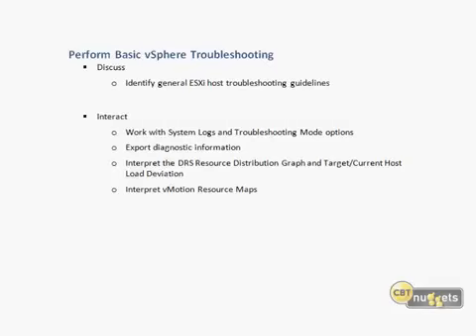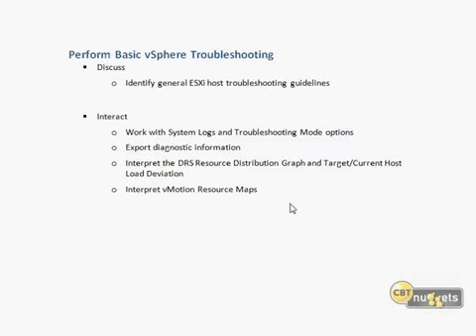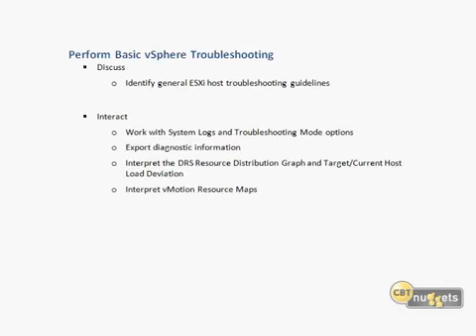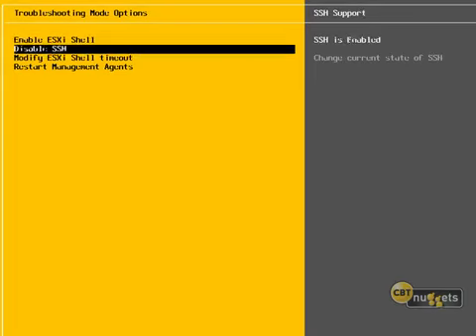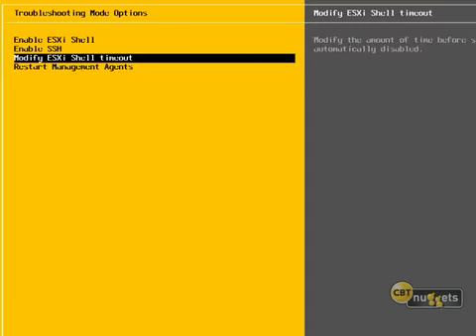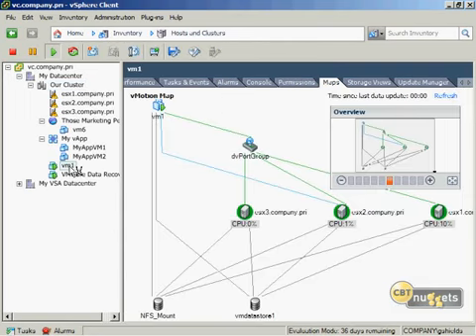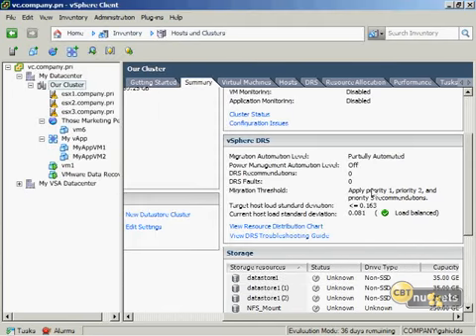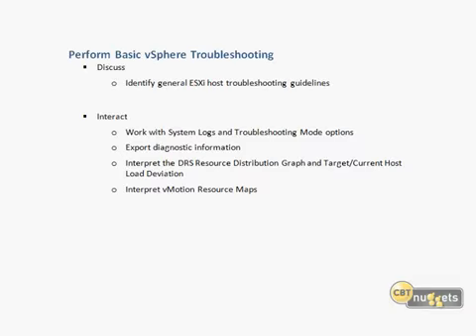Perform Basic vSphere Troubleshooting - vSphere 5